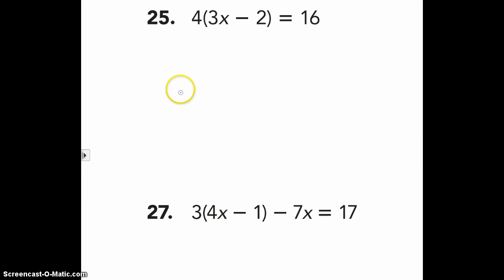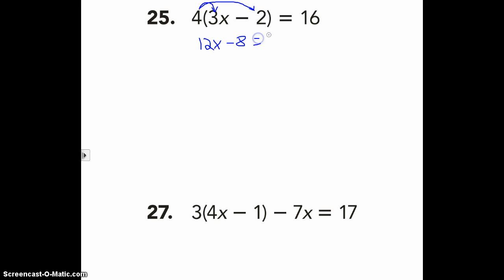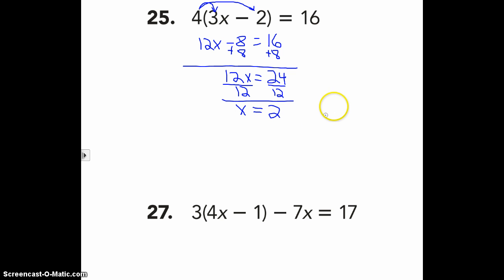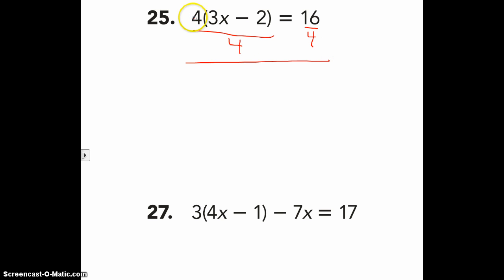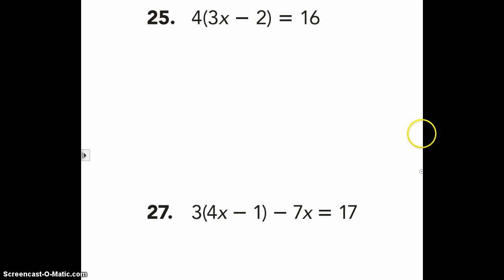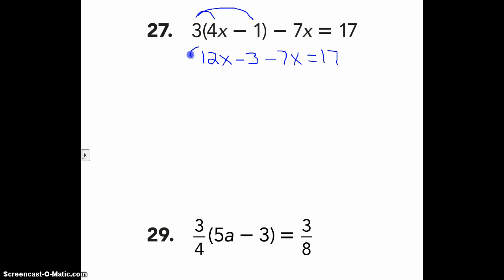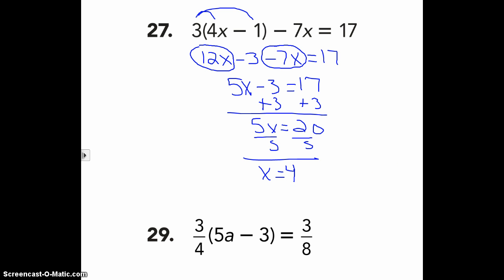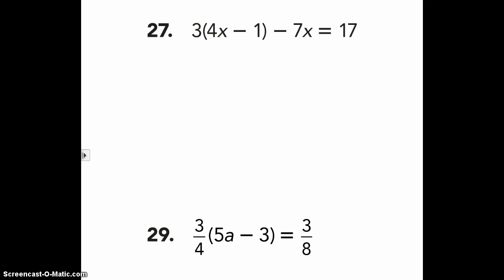4.2 Solving Equations in Factored Form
4.2 Solving Equations in Factored Form